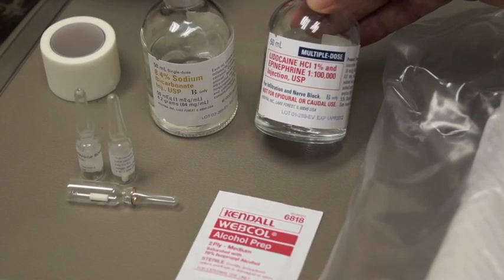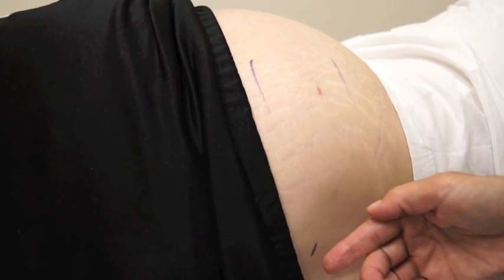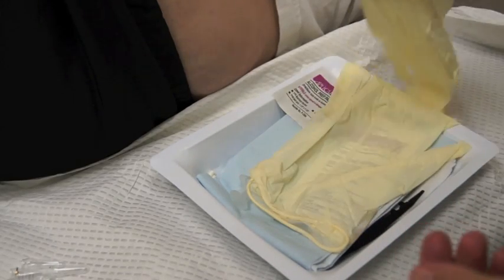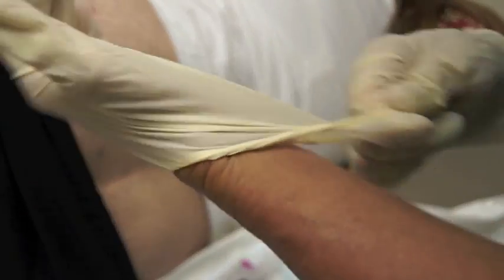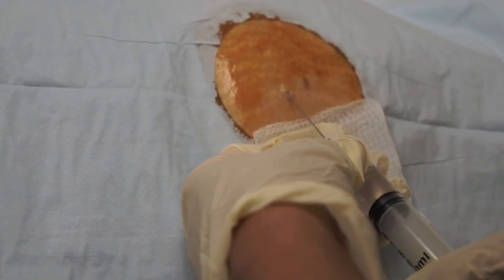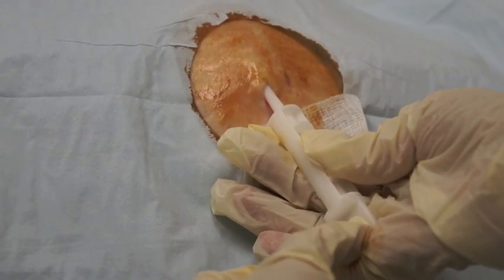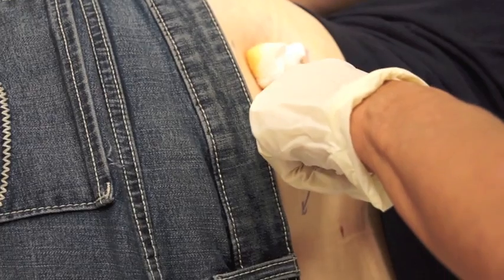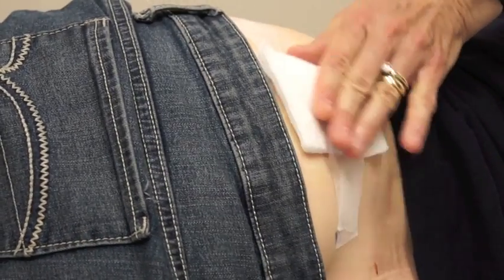Female TE insertion .mov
Step-by-step procedures for inserting testosterone pellet implants.